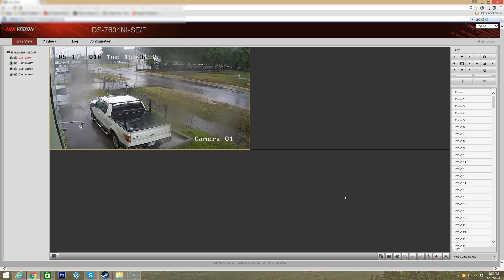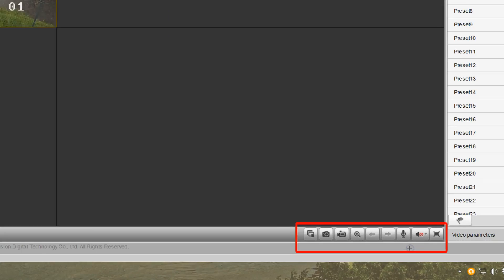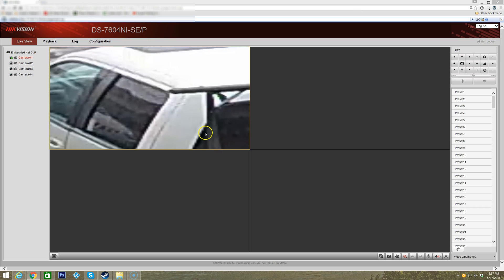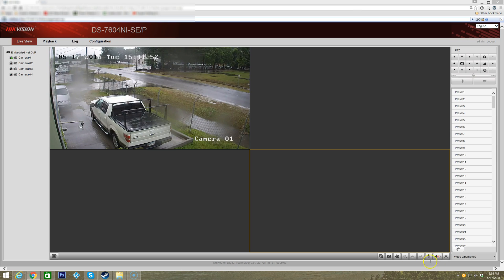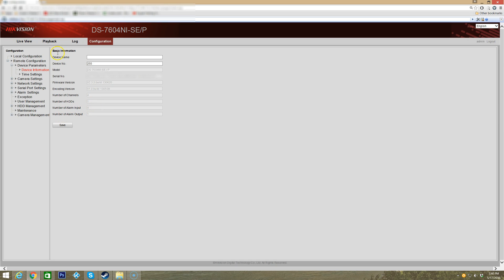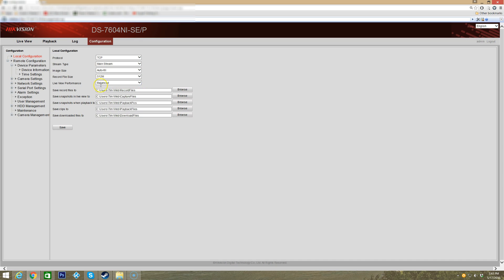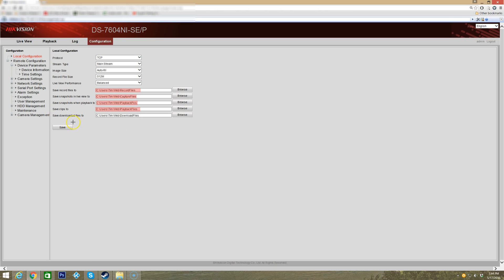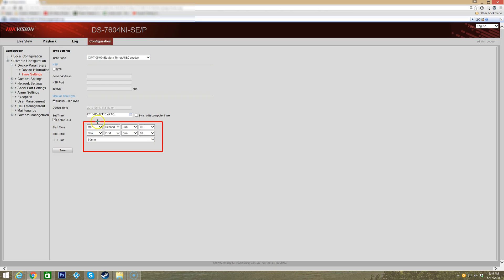IP CCTV Camera NVR Setup Part 2 (HikVision)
In this video I continue showing how the configuration and setup is presented when connecting directly to a HikVision NVR through a web browser. Professional CCTV installation in Savannah GA
surveillance